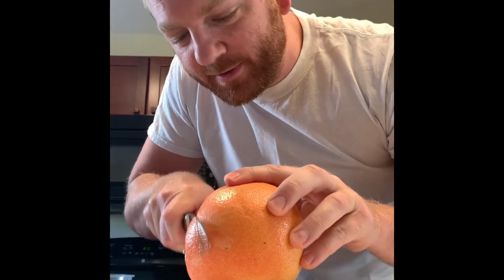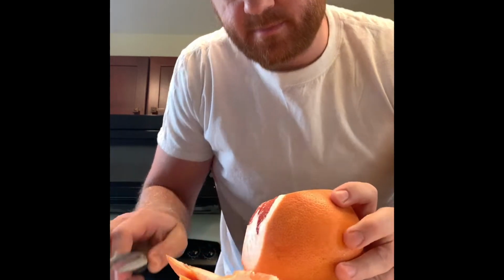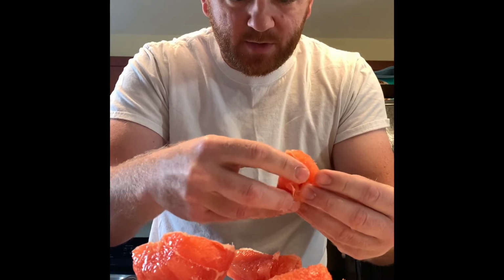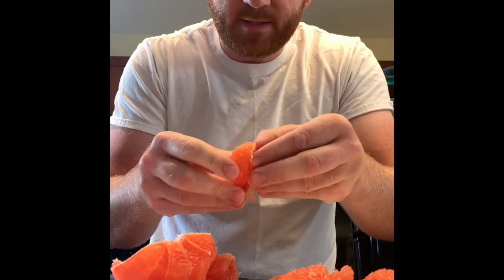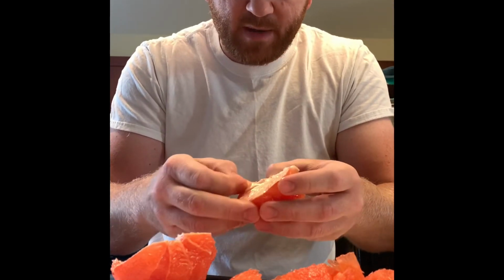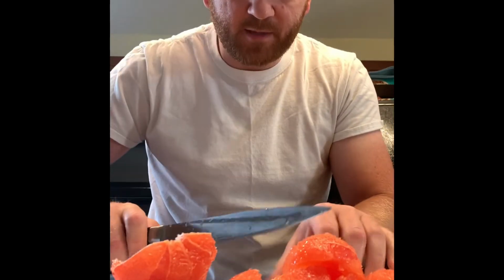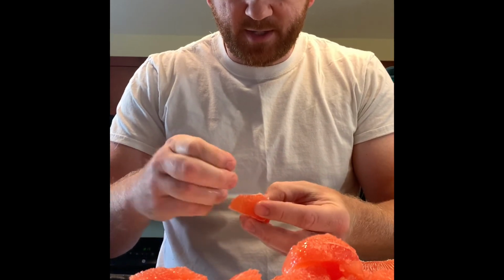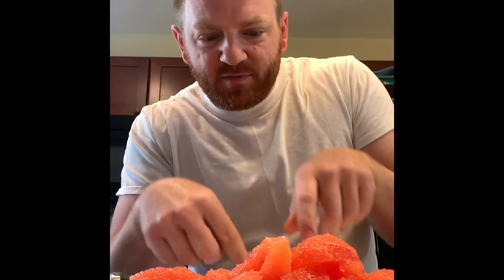How To Peel A Grapefruit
Ever wondered how to eat a grapefruit?! I'm here to help